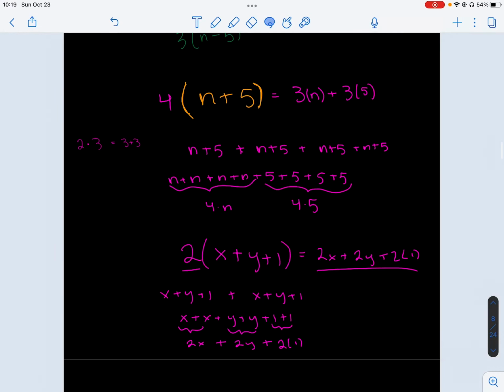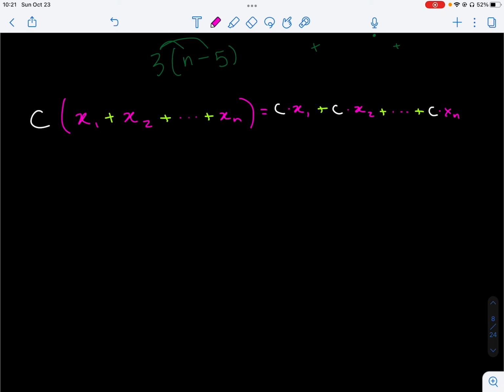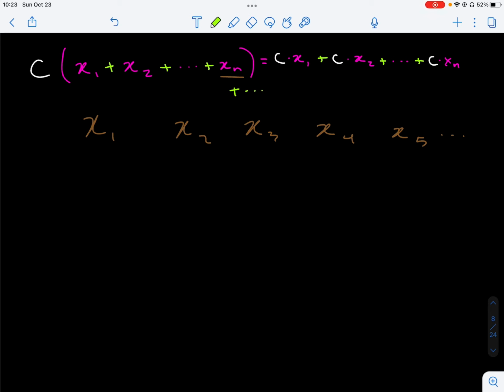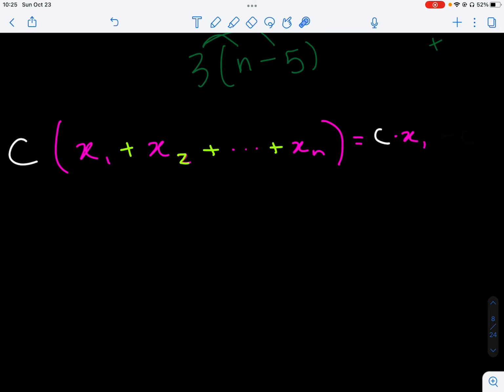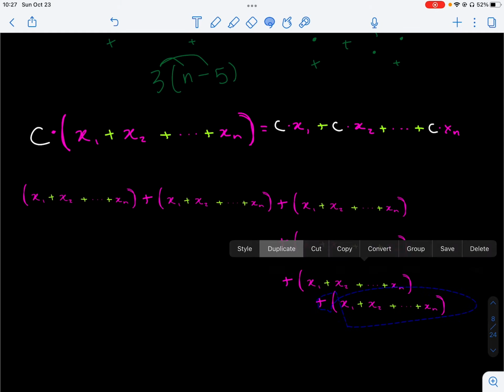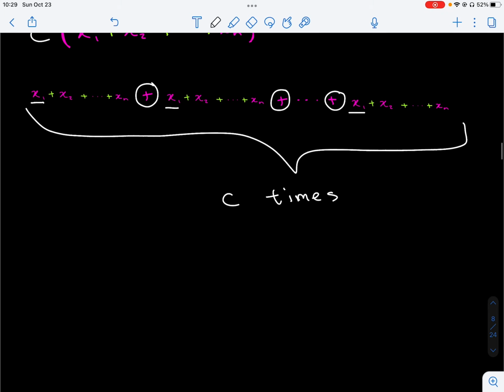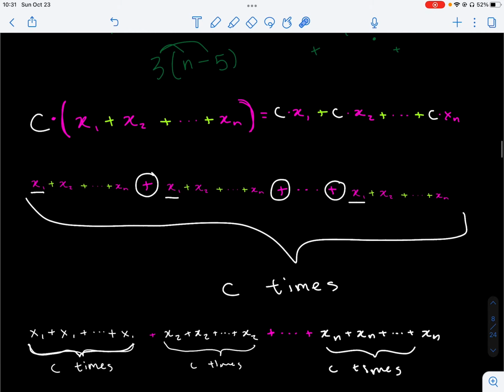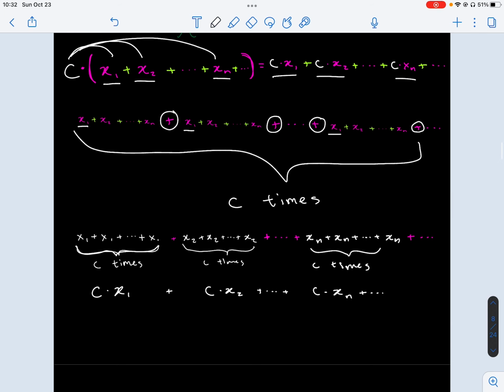The Distributive Property (Part 3: Proving the Monster)